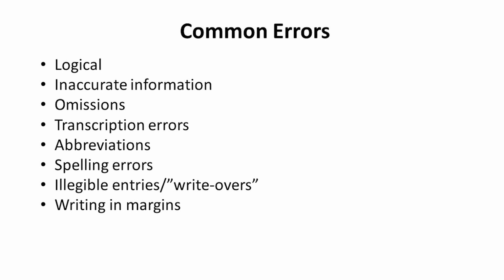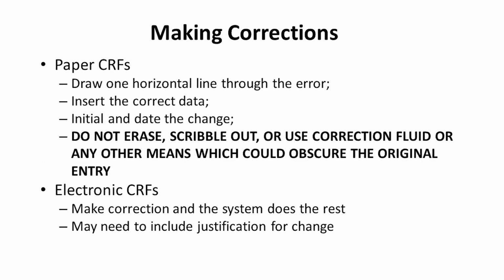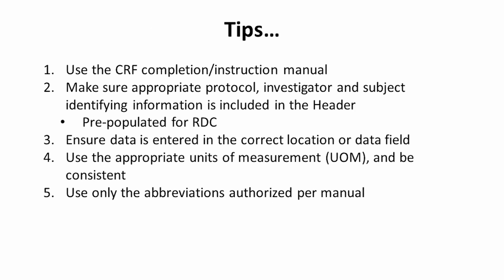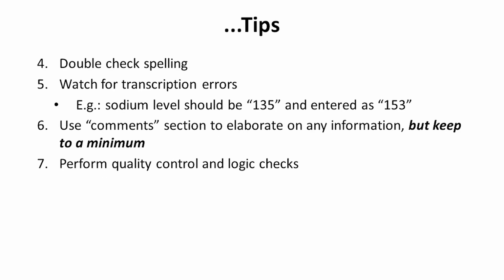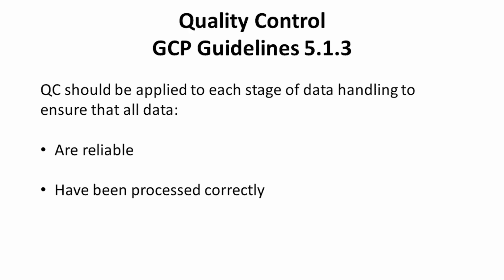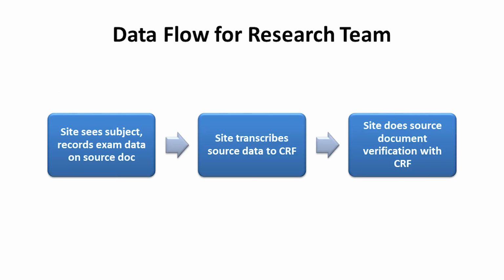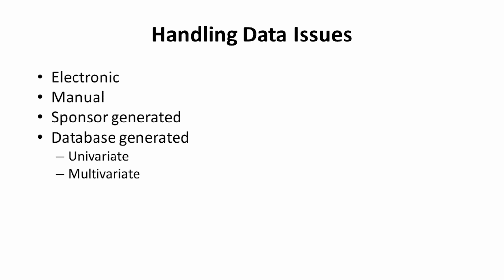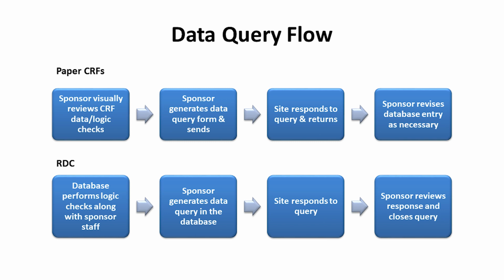Data Management Overview, Part 4 of 4